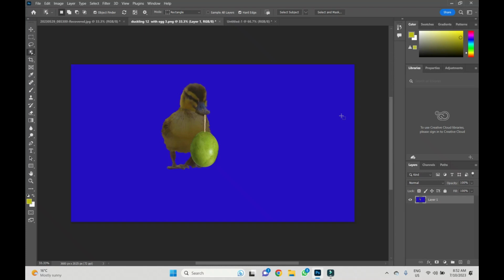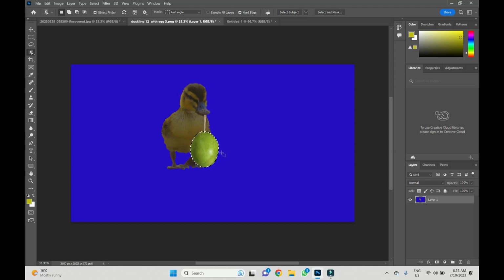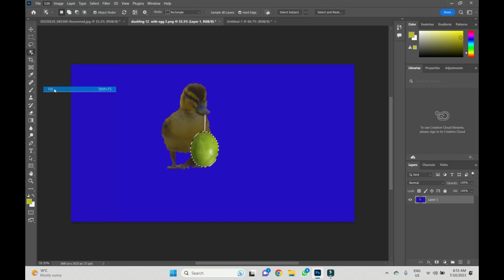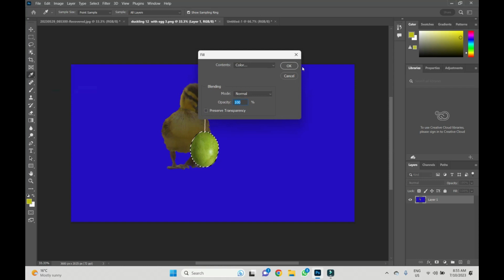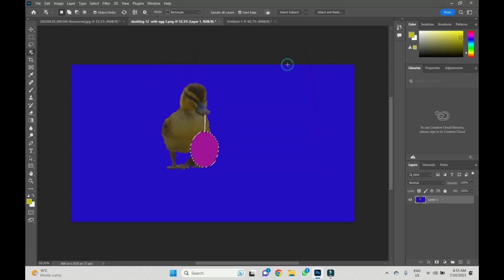PHOTOSHOP | How To Change The Color Of The Object | Let`s Do Tech | One Of The Ways To Do It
With Photoshop it`s easy and fast to change the color